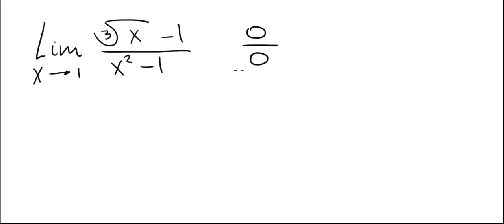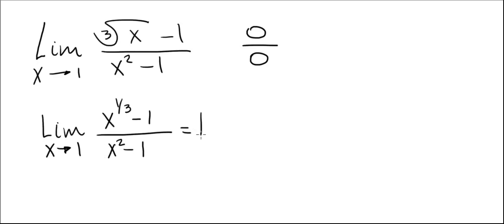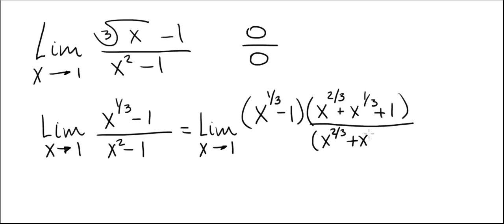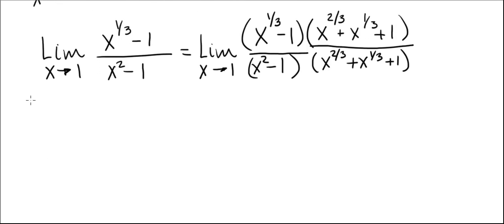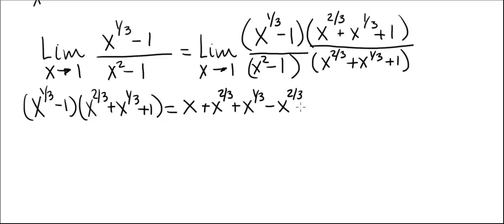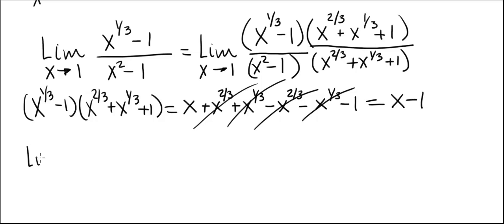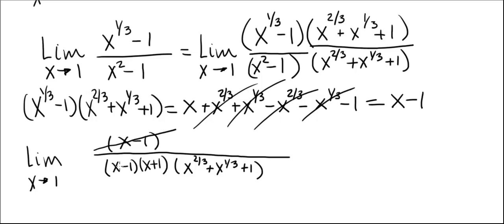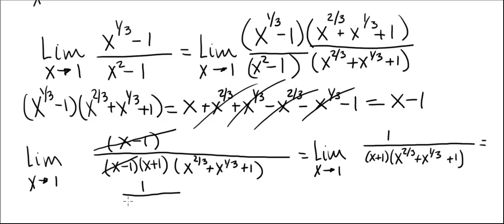Limit 5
Limit